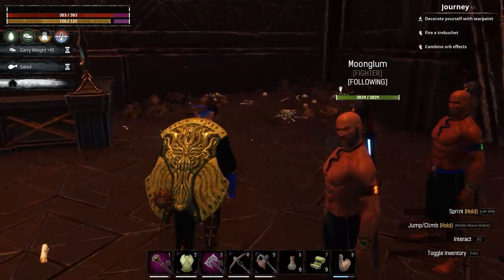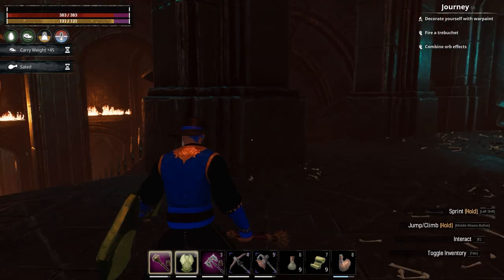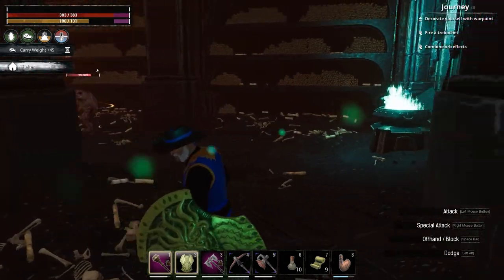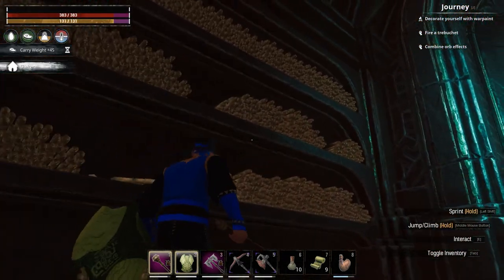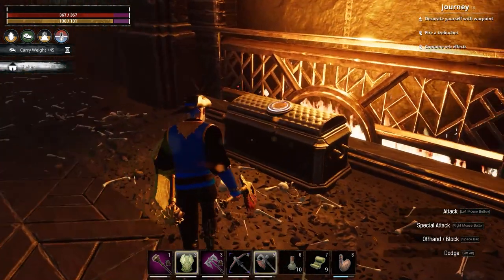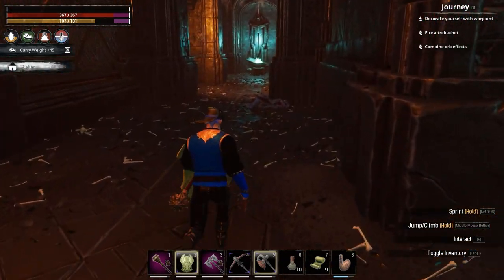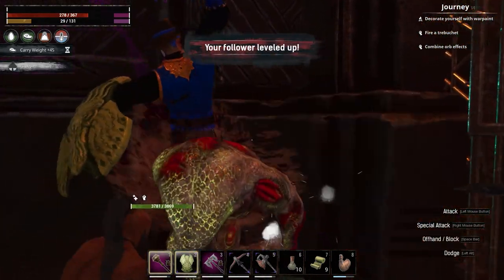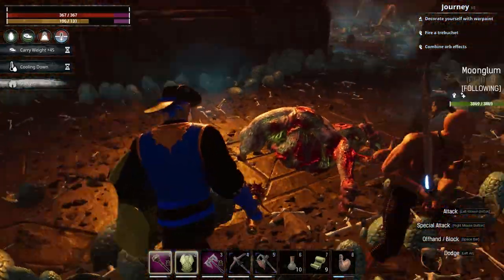Conan Exiles 3.0: Age Of Sorcery - Sanctuary of the Serpentmen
Snakey boys better watch out for Moonglum

Playing Conan Exiles 3.0 on the Siptah map.
Mods used in Grey Beard of Siptah
Edit Appearance v1.2.5 by IdeaPoet
Female New Faces by mr.weaz
Male New Faces by mr.weaz
Barbarian Barber [vers. 3.6.3] by EvilGrin
Akuba's Salon by WaffleButterSoft
WonderBody by Astralify
Pythagoras: Expanded Building - v2.1.22 by Multigun and Sunday
Less Building Placement Restrictions - v7.4.61 by Multigun, hades and alrenstormeveer
Arena Pier 3.0.4 by shogakusha
Northern Timber 3.0.4 by shogakusha
Exile Architect by Illspirit
Devious Desires by Cloudy and Tin